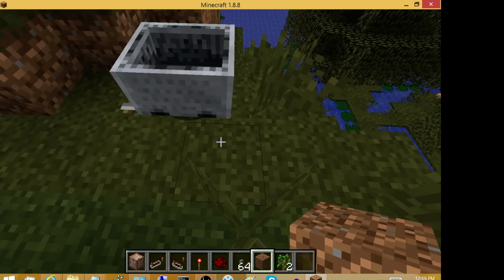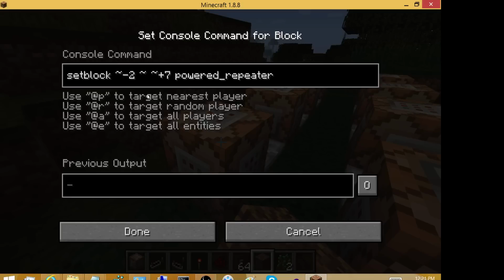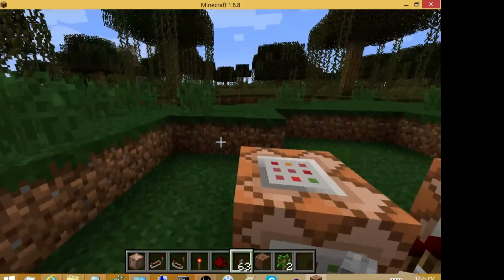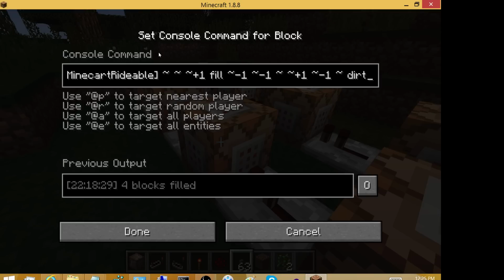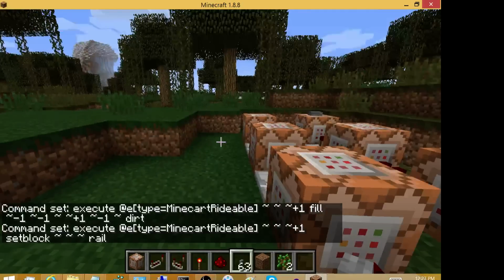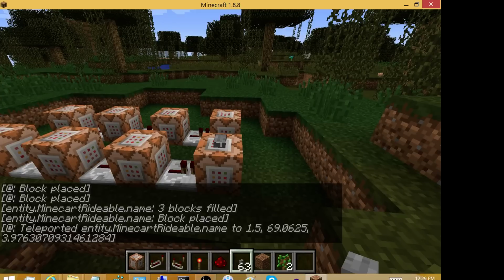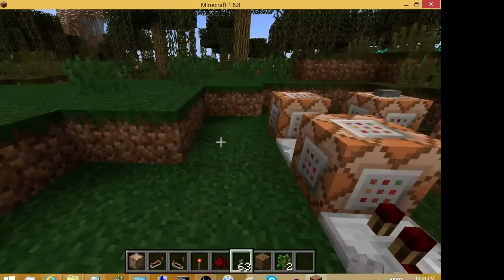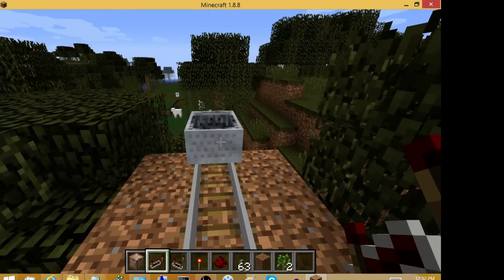Command Block Coding 2 - Incrementing Spatial Variables (Minecart coordinates) and Infinite Loops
Continuing the CBC Series on Programming with Command Blocks. Extending our Minecart railway one block at a time, then with an infinite loop.